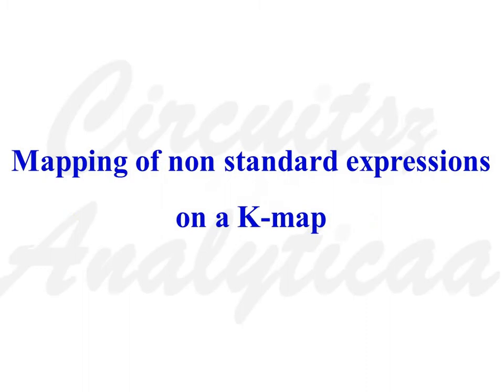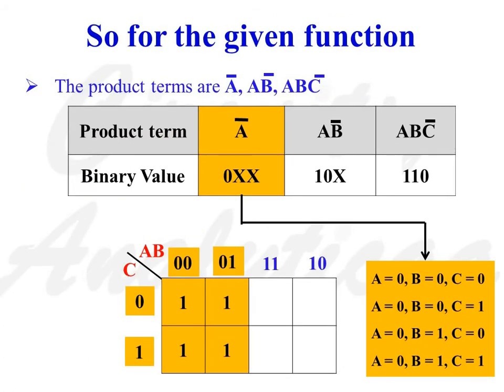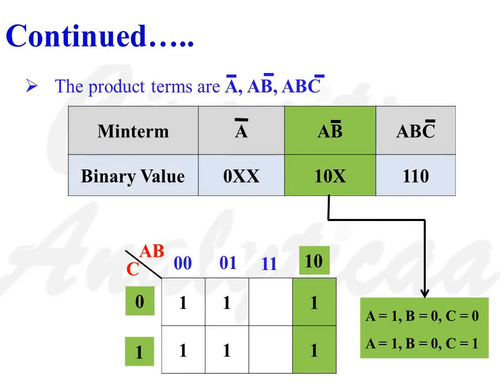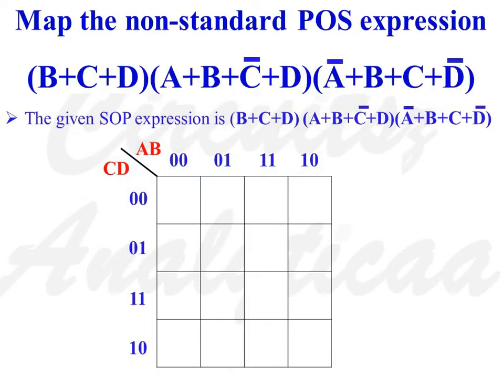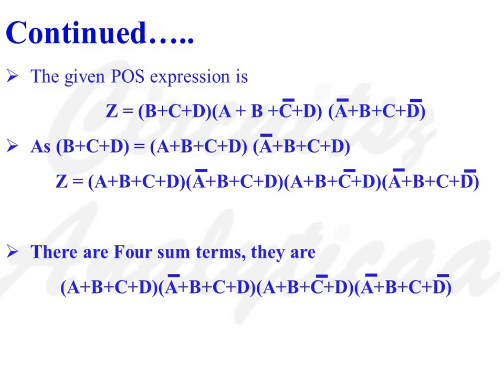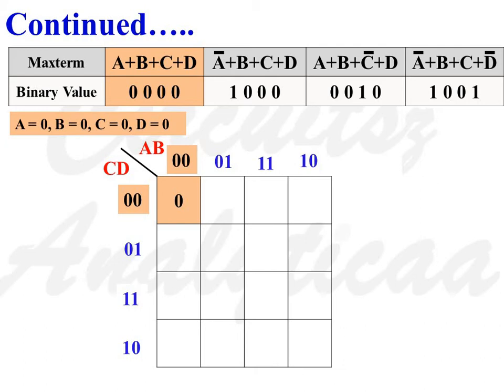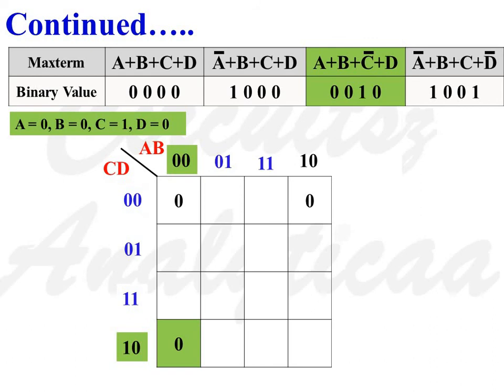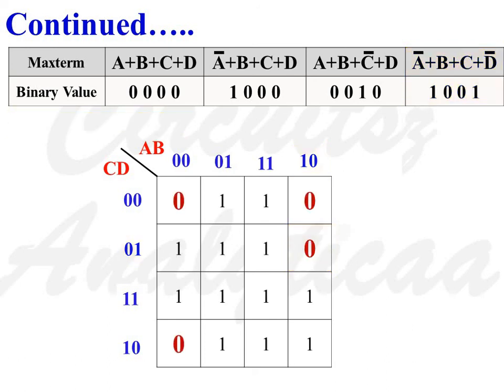How to map non standard expressions on a K map?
This video explains how to map non standard expressions on a K map. The given non standard expression is expanded by applying Boolean algebra techniques and missing Sum/Product terms are evaluated. From the binary values of these terms, K map can be formed.